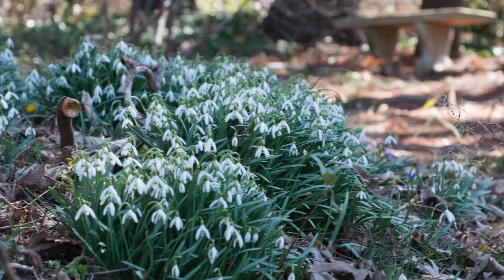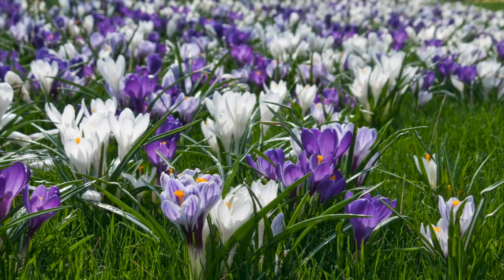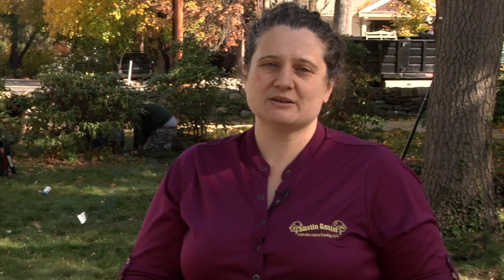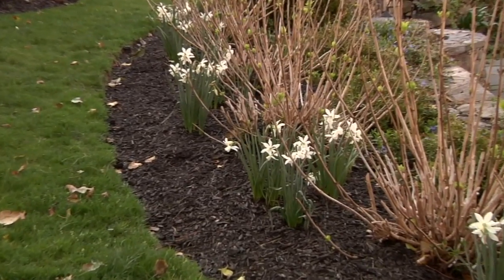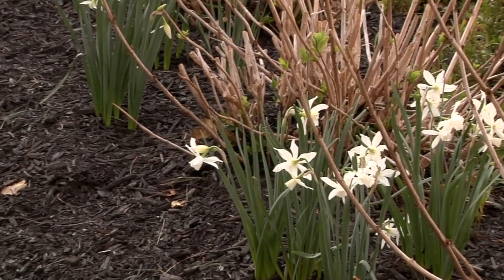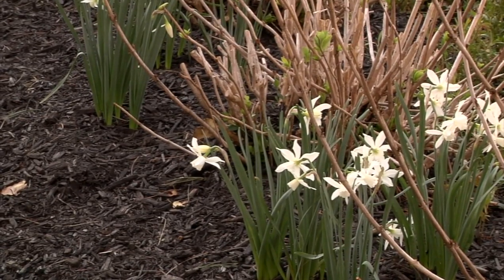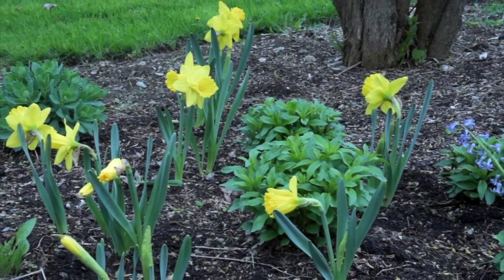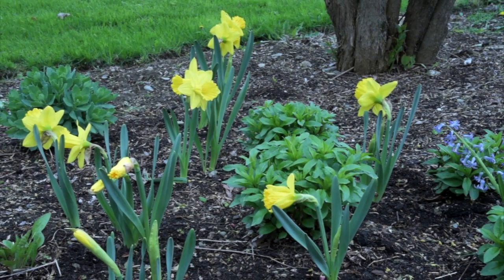Naturalized Bulb Planting | Pro Talk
Naturalized bulb planting can come back to bloom year after year. Landscape Architect Eva Chiamulera uses a variety of planting strategies, from mixing bulbs into perennial beds to plantings in the lawn. In beds the growing foliage of perennials can mask the dying leaves of the bulbs. In the lawn, small bulb varieties that can be mowed over early without ruining their leaves can be smart choice.

Colorblends Wholesale Flowerbulbs is a third generation flowerbulb wholesaler, specializing in top quality bulbs to create stunning spring displays. We serve landscape professionals and ambitious residential gardeners.